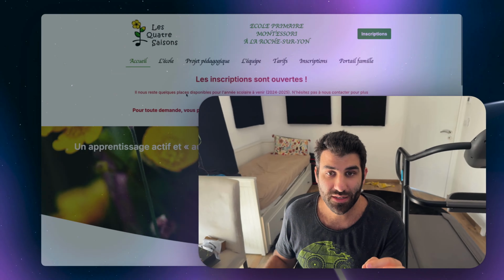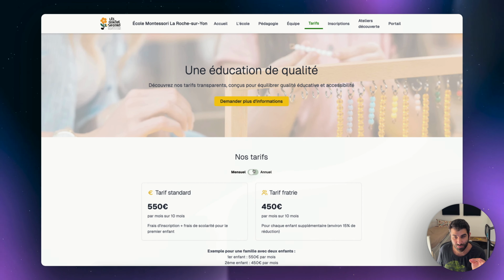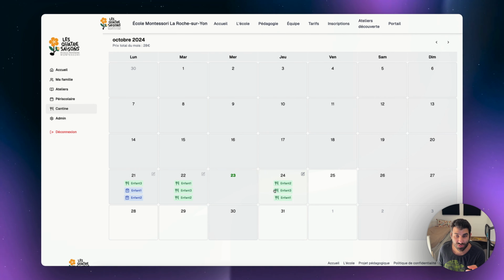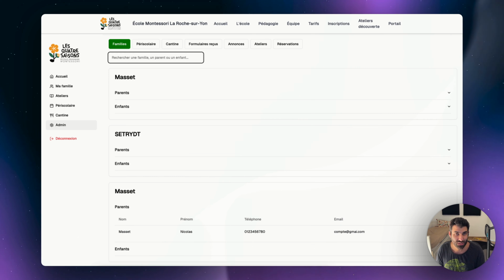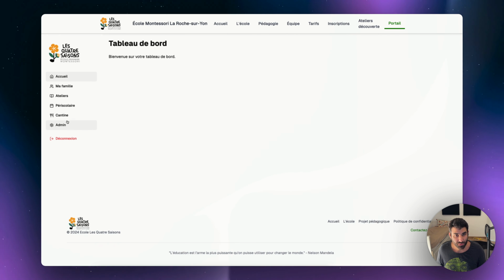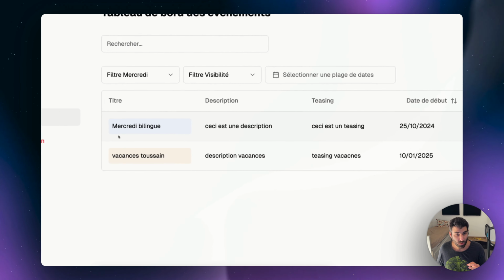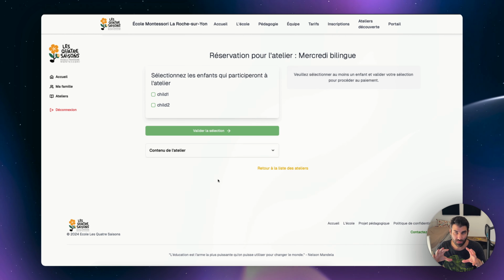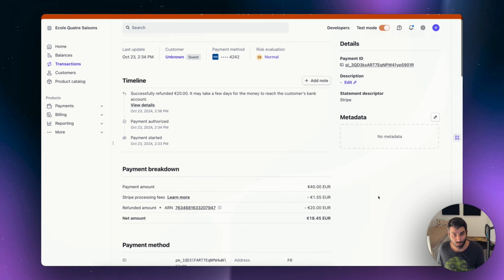What Does $10K Get You in Web Development?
Just delivered a $10,000 website, and I'm taking you behind the scenes!
Ever wonder what makes a website worth that kind of investment?

In this deep dive, we'll break down the key components that drove up the cost—from cutting-edge features and custom integrations to top-tier design and user experience.
Join me as we explore every element that made this project stand out and justified its price tag.
Whether you're a fellow developer or just curious about web development, you won't want to miss this inside look at what goes into a high-value website!